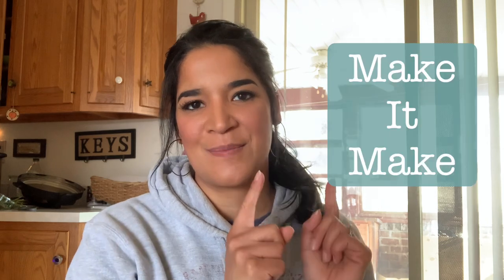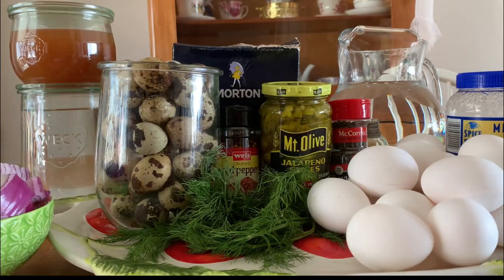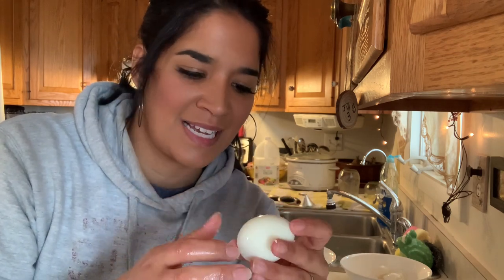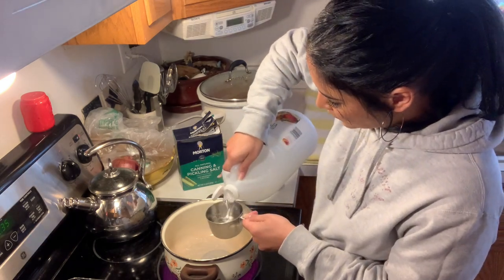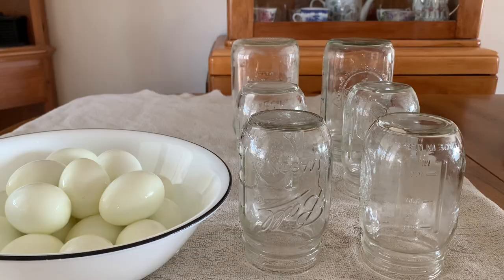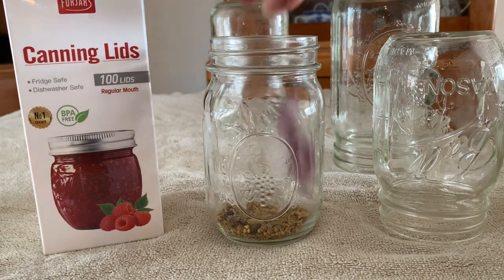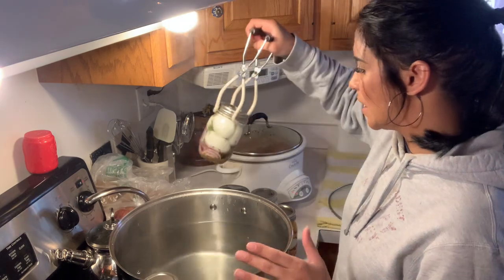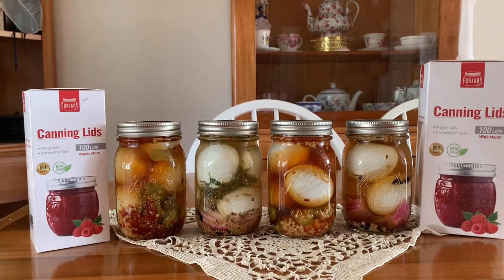Canning pickled eggs/ Product review ForJars Lids! BPA free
This is just a revised method of how to can eggs. Please know that this method and techniques (concerning canning things that would normally be pressure canned or not canned at all) are considered REBEL canning recipes and are NOT USDA approved!!!  Therefore using the recipe at your own risk. Please do your own research and decide what is safe for you.
Also, if you have never canned before I would suggest learning USDA methods first to build confidence and experience before venturing off on these methods!!!